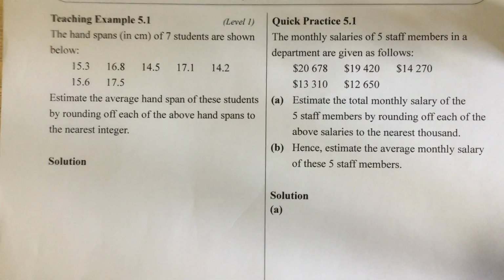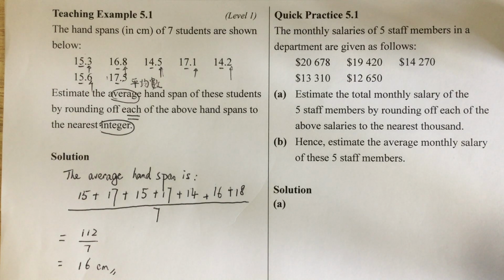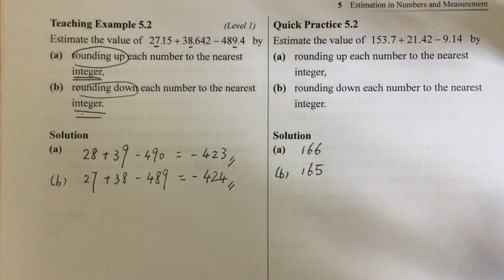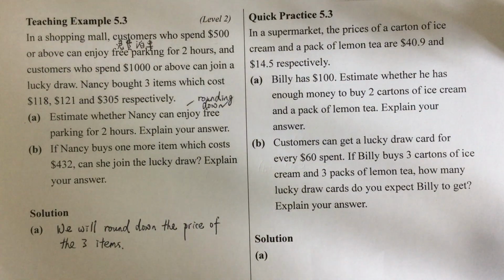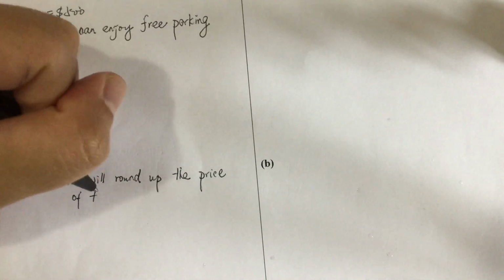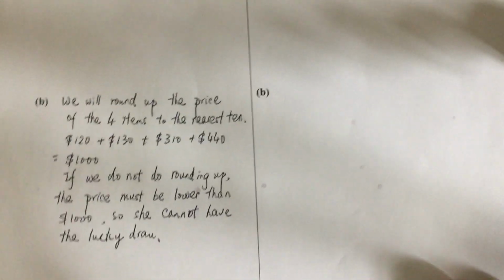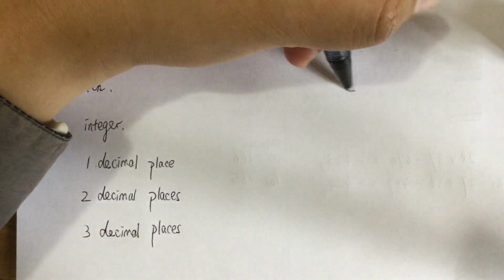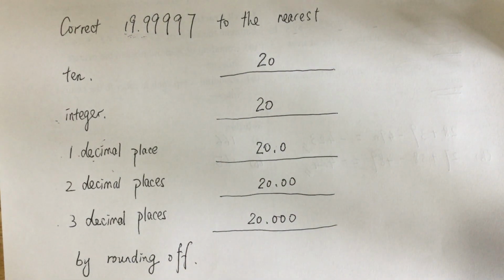Form 1 Mathematics - Harder problems on rounding